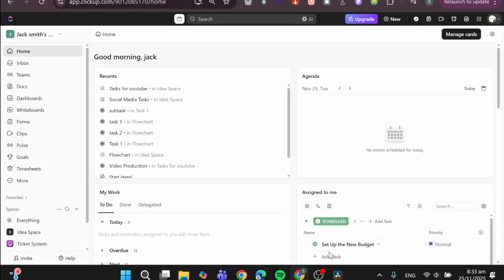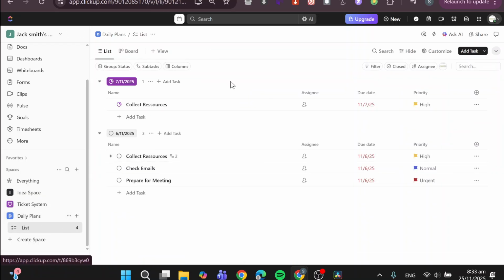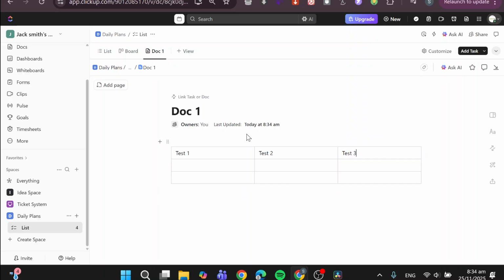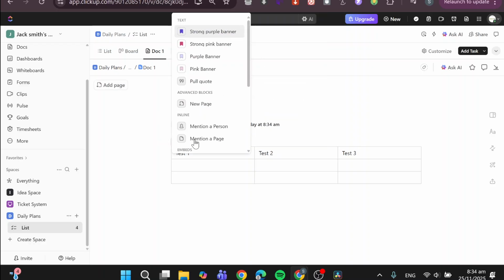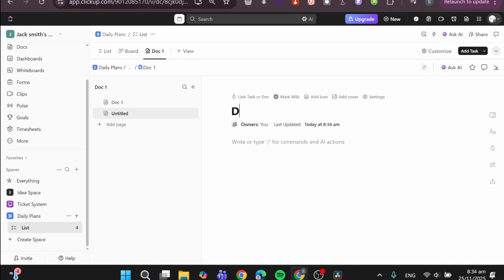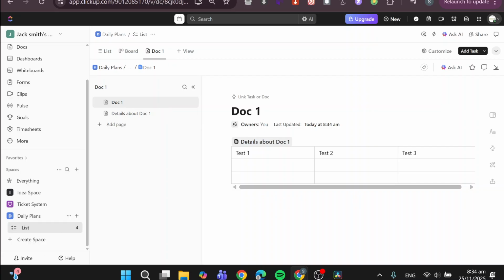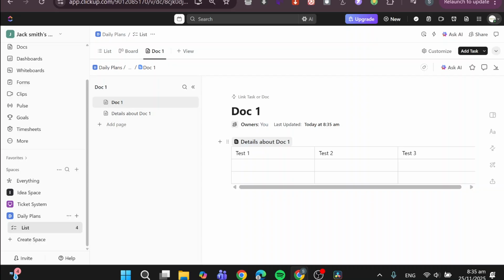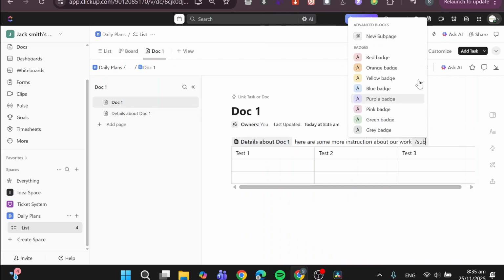How to Use Pages & Sub Pages in Clickup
If you are looking for a video about How to Use Pages & Sub Pages in Clickup, here it is!